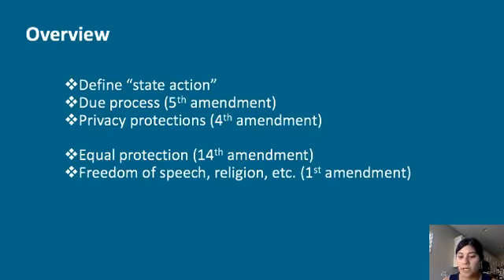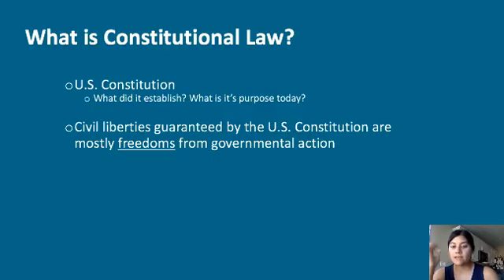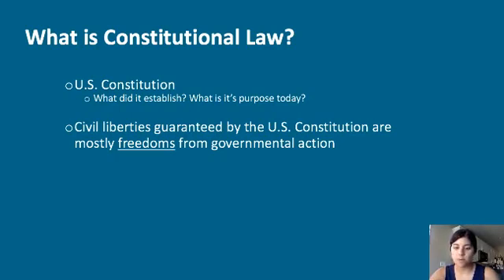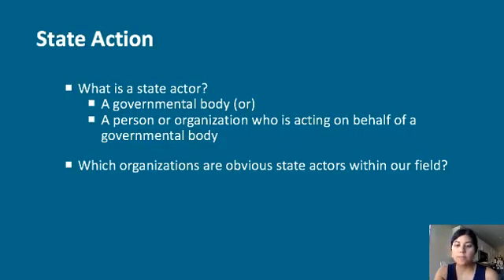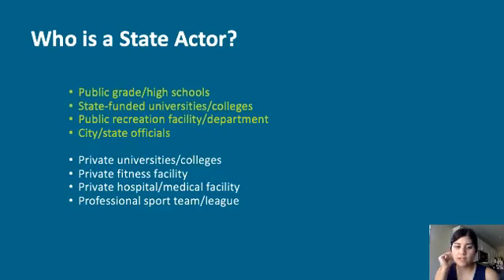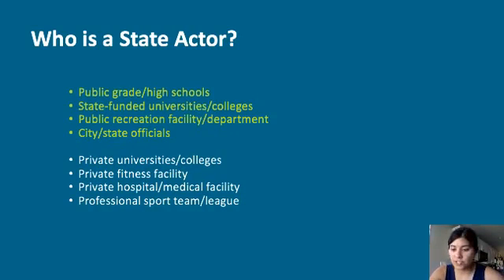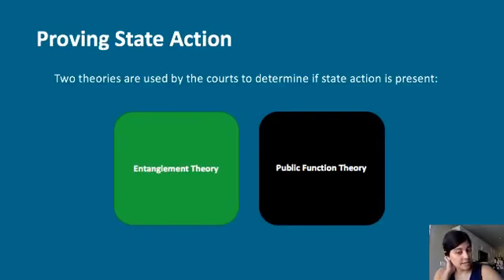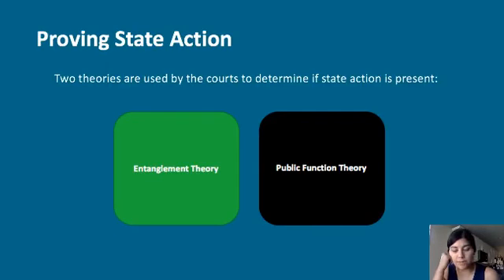Constitutional Law: Overview